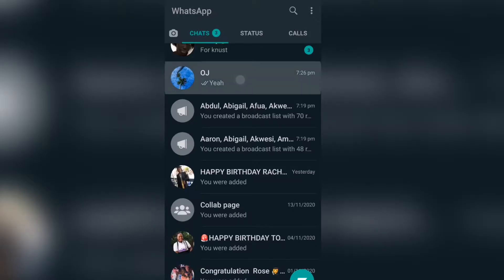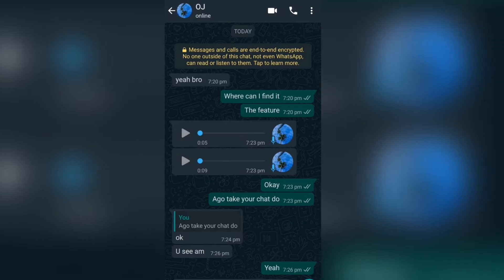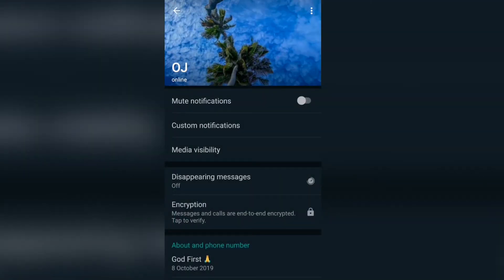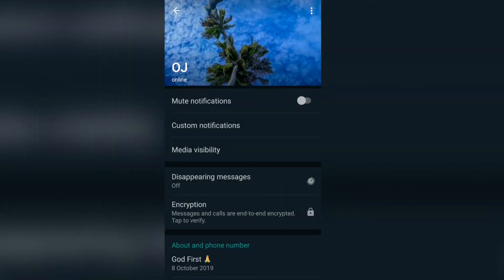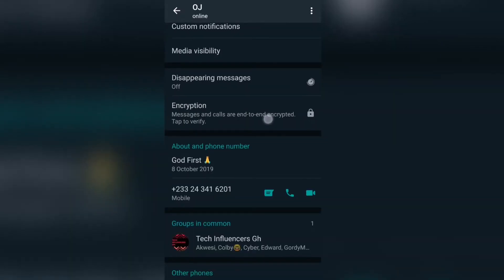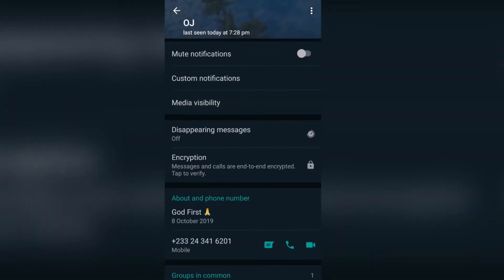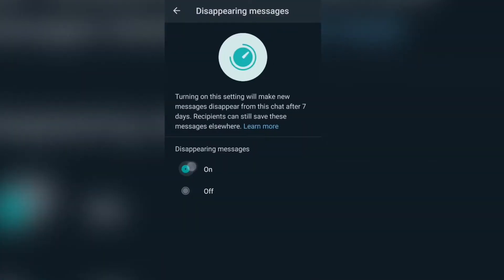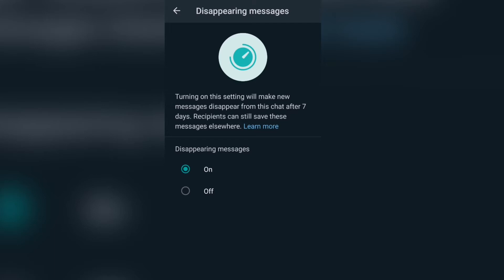How to enable self destruct/delete messages on Whatsapp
a short and quick tutorial on how to enable self destruct or delete messages on whatsapp.